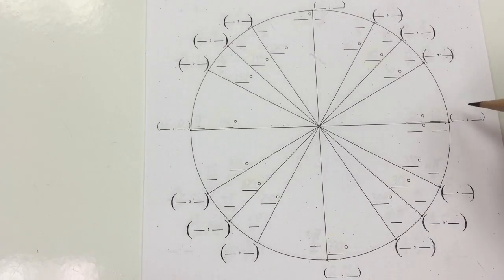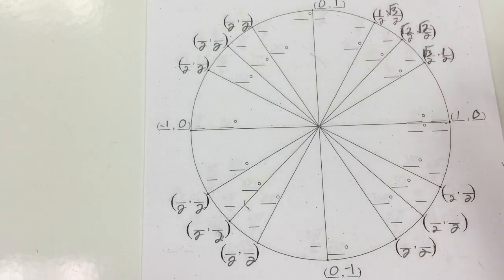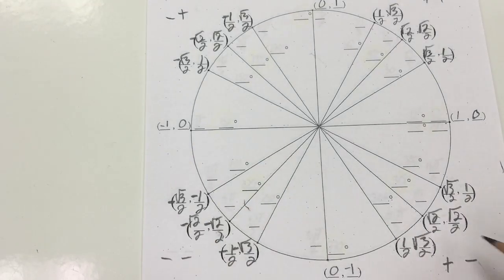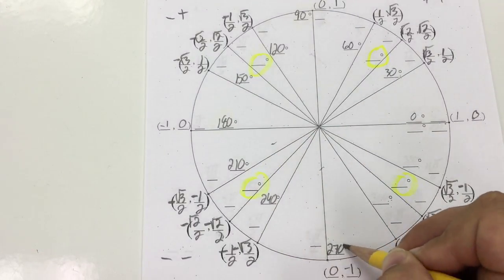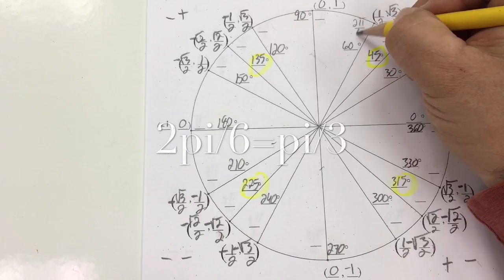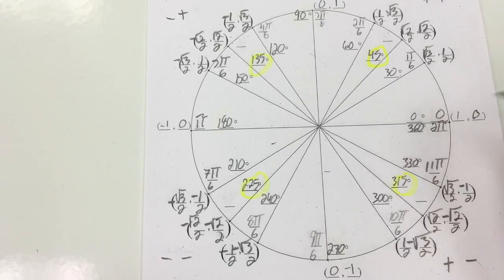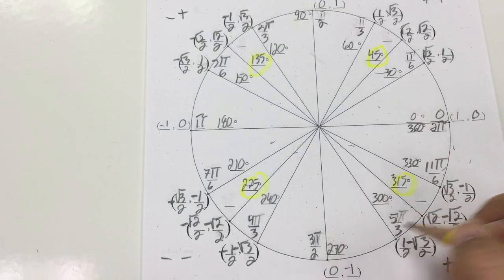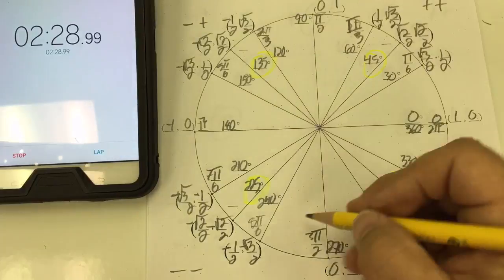Fastest way to do the unit circle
SAT and ACT prep precalculus and trig the fastest method to complete the unit circle